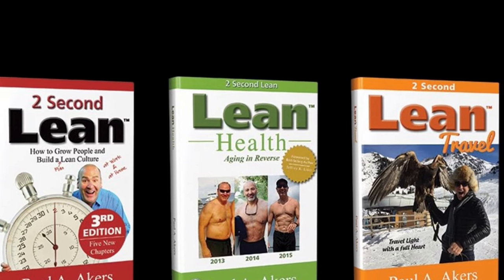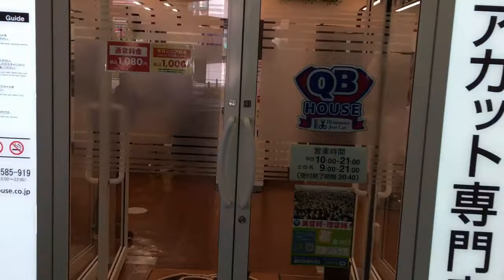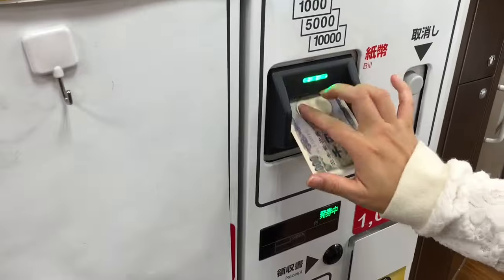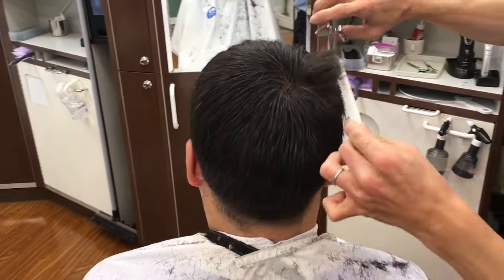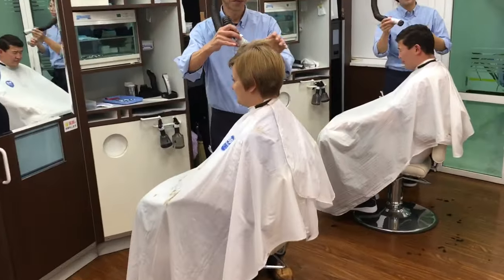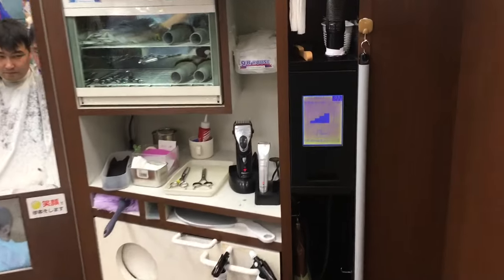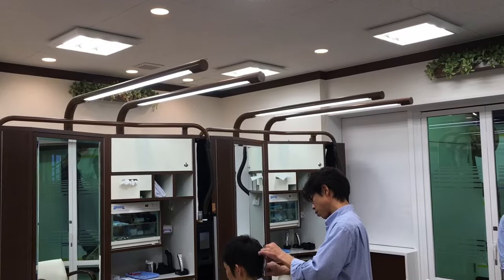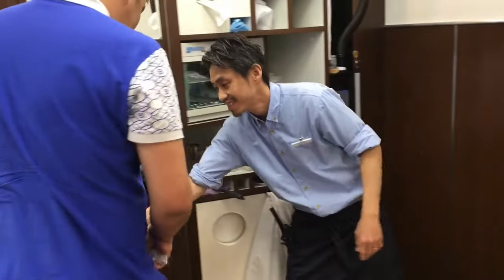Japan - Lean Haircut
Paul Akers walks us through getting a Lean haircut at QB House.  Look great in 10 minutes!